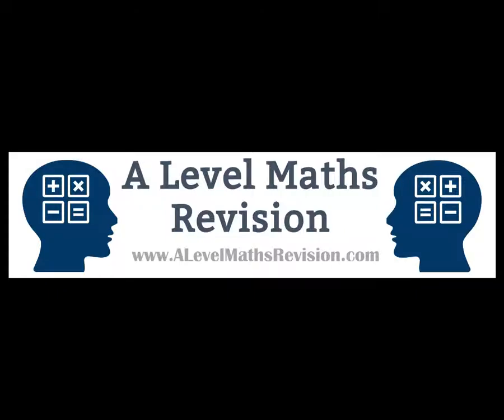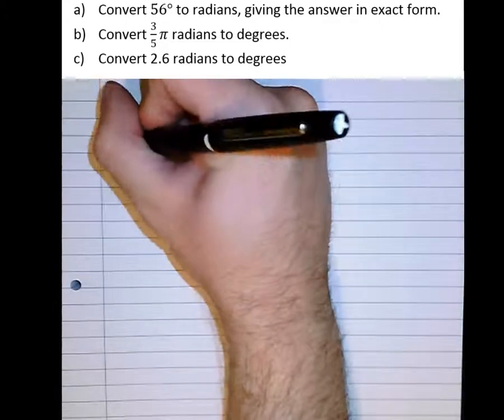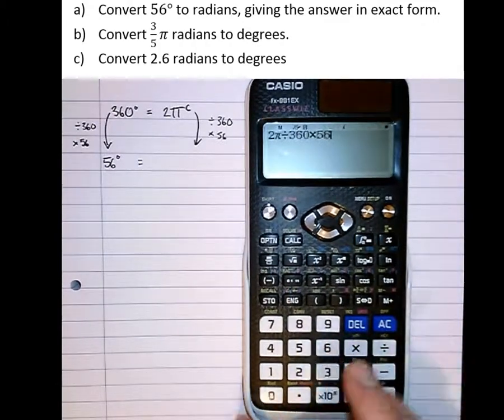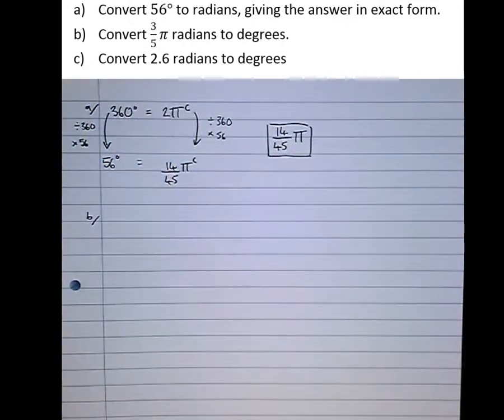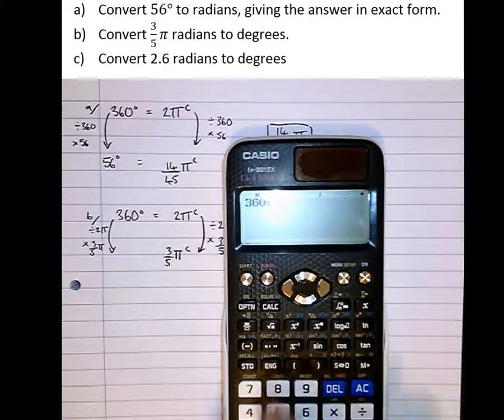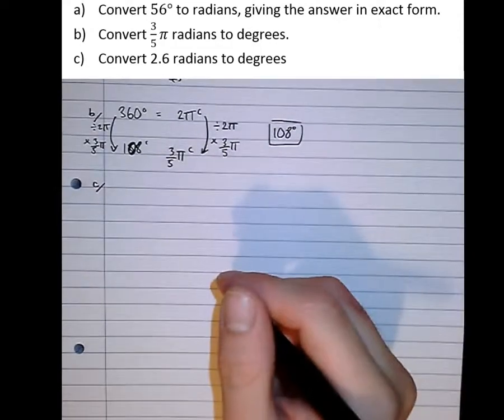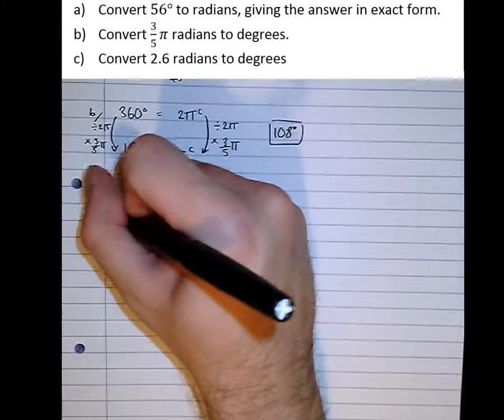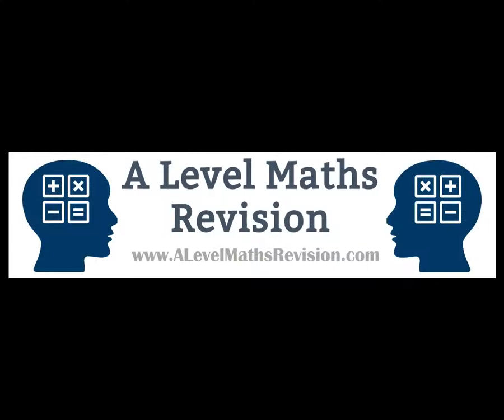Converting Between Degrees And Radians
An A Level Maths tutorial on converting between degrees and radians. For more information on my one-to-one tutoring please